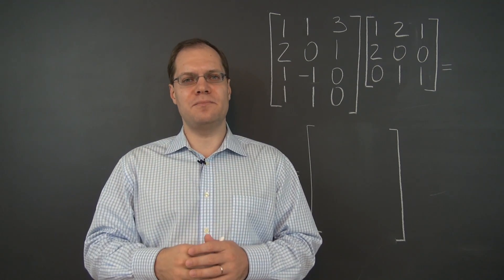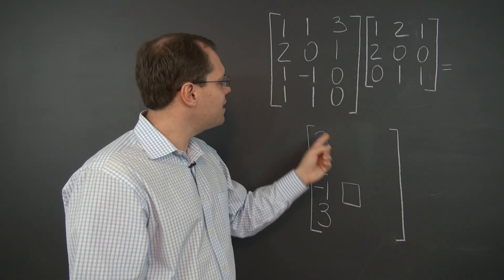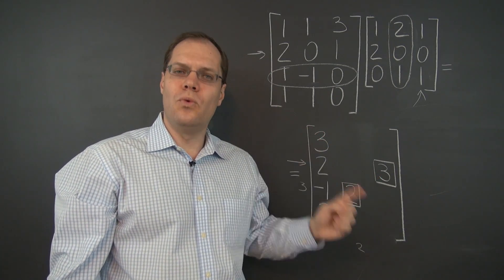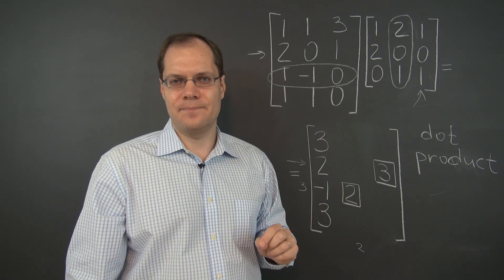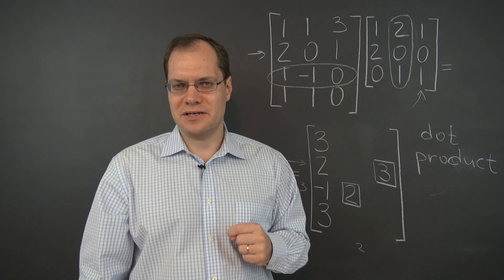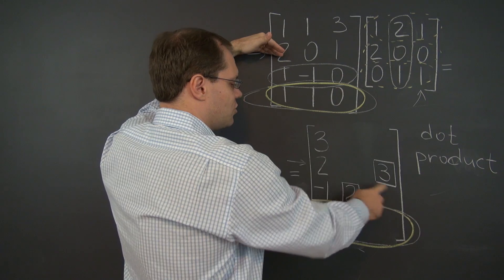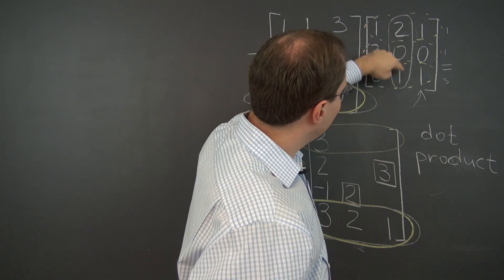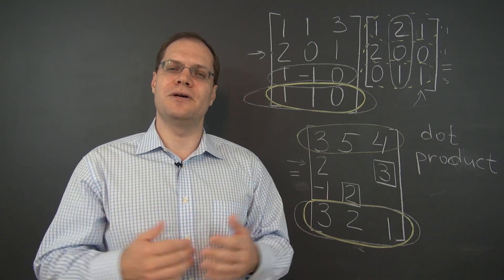Linear Algebra 11L: The Three Equivalent Perspectives on Matrix Multiplication